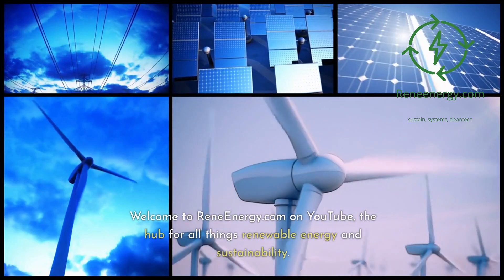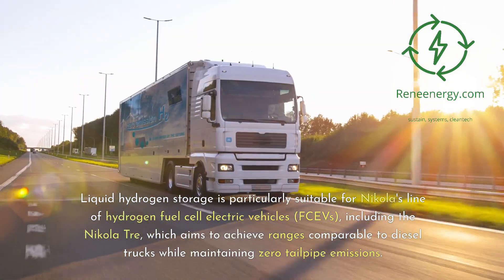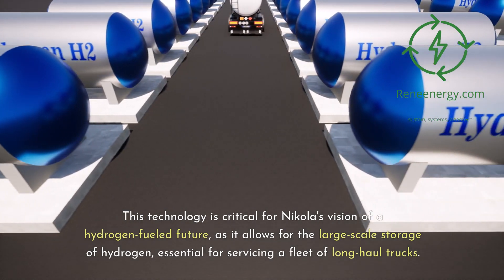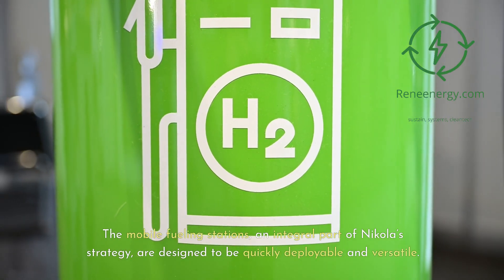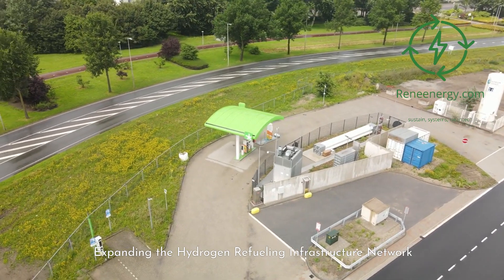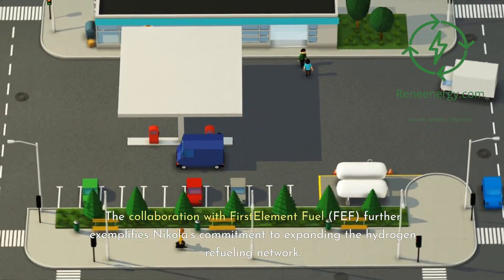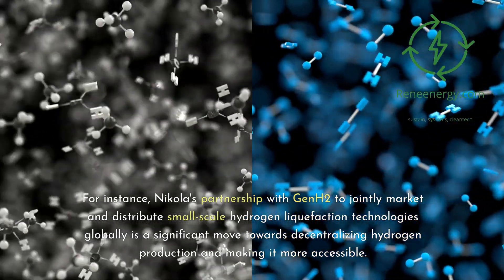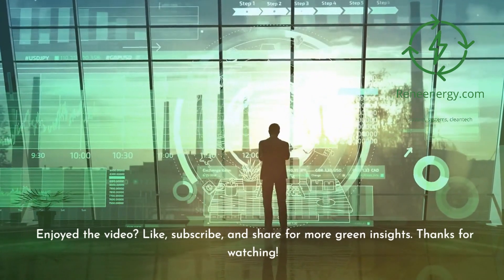How is Nikola at the Forefront of Innovations in Hydrogen Storage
🚚 Discover how Nikola Corporation is leading the charge in hydrogen storage innovations in our latest video, 'How is Nikola at the Forefront of Innovations in Hydrogen Storage?' Dive into the advanced solutions and strategies Nikola is implementing to address the challenges of hydrogen storage in the realm of sustainable trucking.

🌍 This video provides an in-depth look at the cutting-edge technology behind Nikola's hydrogen fuel cell electric vehicles, such as the Nikola Tre. We explore the significance of liquid hydrogen storage, efficient transport trailers, and the expanding network of hydrogen refueling infrastructure that are collectively shaping a new era in heavy-duty transportation.

🔗 Interested in Fuel Cell Technology?
Step into the world of fuel cells with the Fuel Cell Store! Whether you're a beginner with educational kits or an experienced professional in need of advanced fuel cell components, the Fuel Cell Store has something for everyone. Enhance your knowledge and experience in fuel cell technology today:

Your engagement helps us spread awareness and drive the future of cleaner, more sustainable transport solutions.